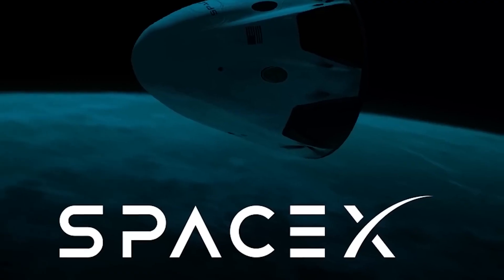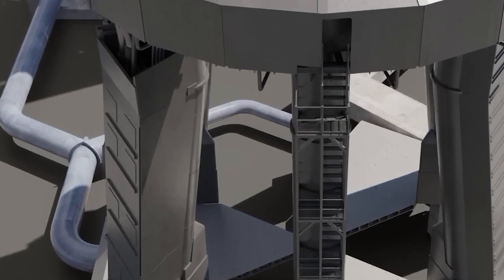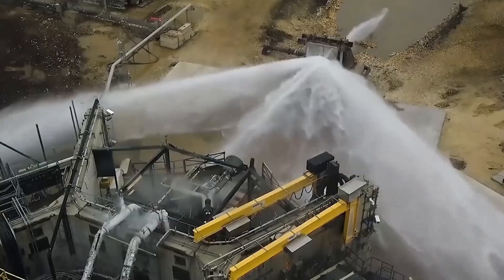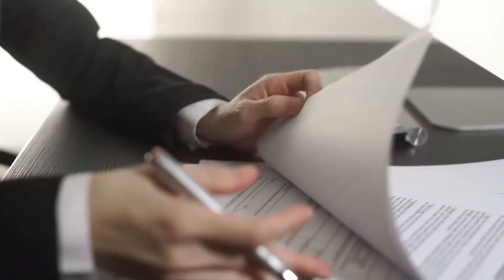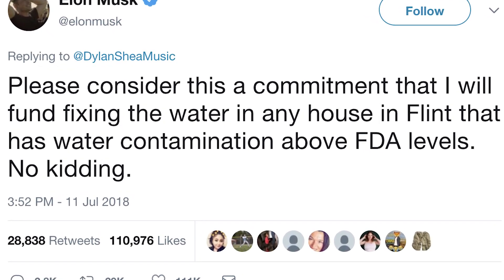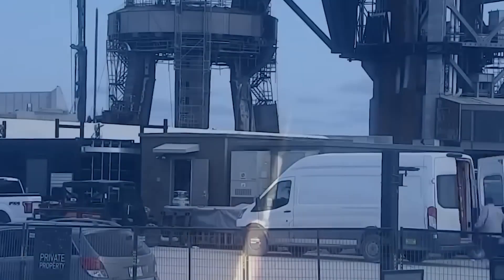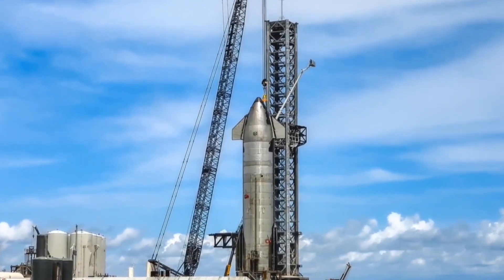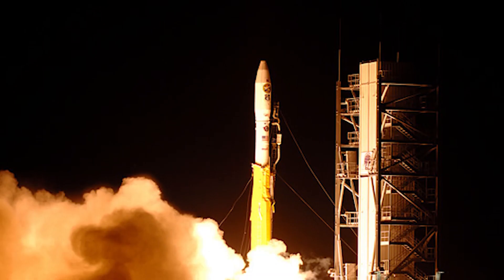SpaceX Massive Upgrades To Water Deluge System Revealed!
Join us as we explore the incredible upgrades to SpaceX's water deluge system. Witness the unveiling of their latest enhancements, designed to improve performance and ensure the safety of their rockets. Discover the innovative engineering behind SpaceX's mission to revolutionize space exploration. Don't miss out on this exciting journey into the future of space technology!